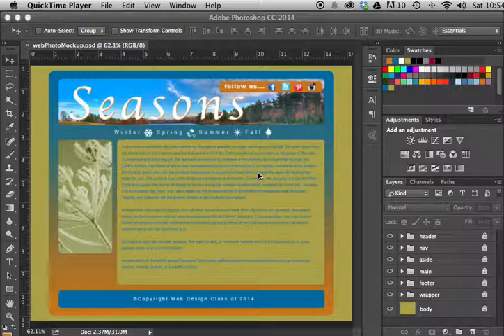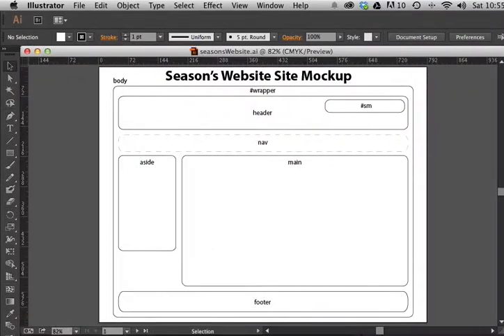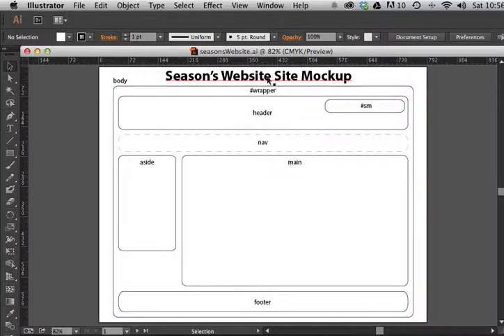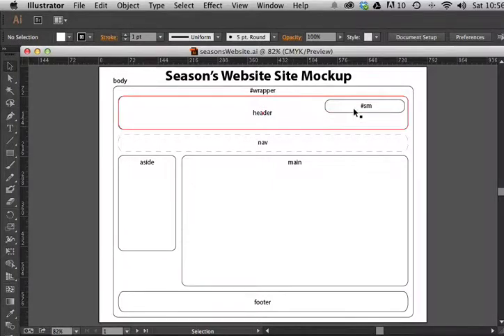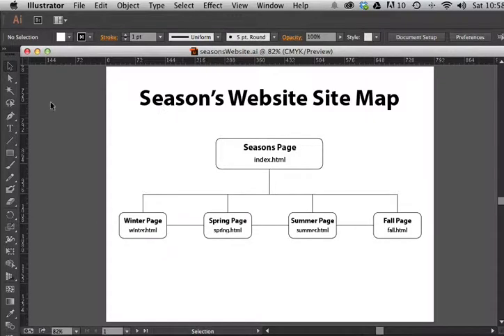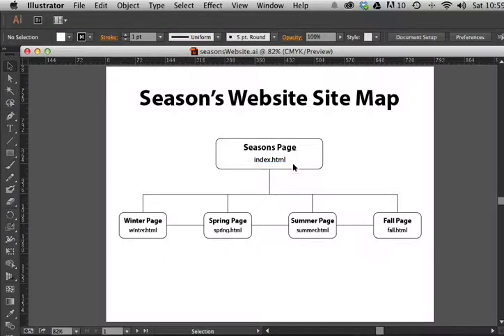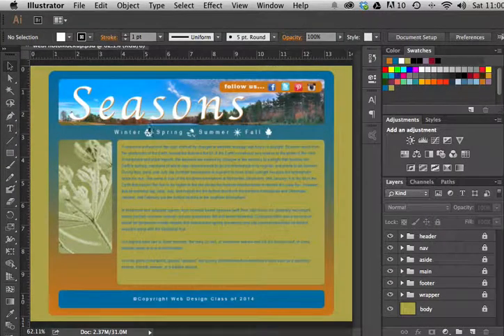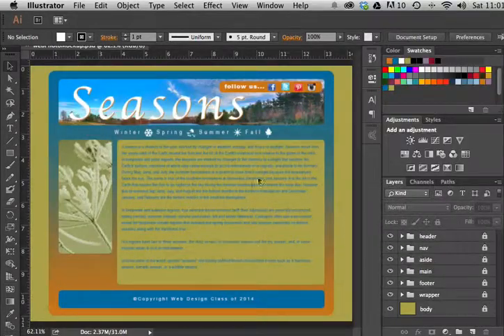1 Photoshop Mockup